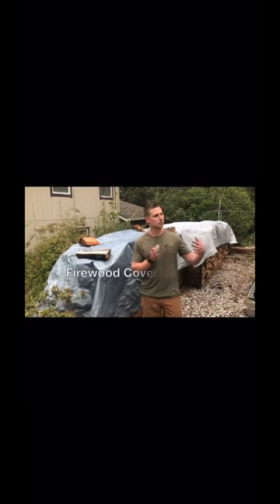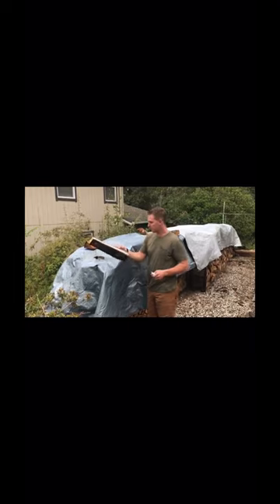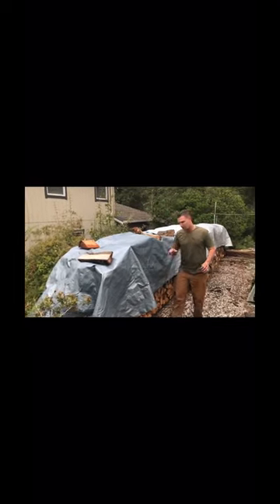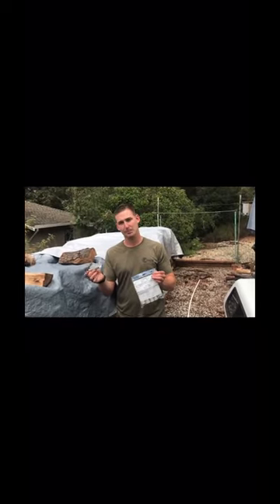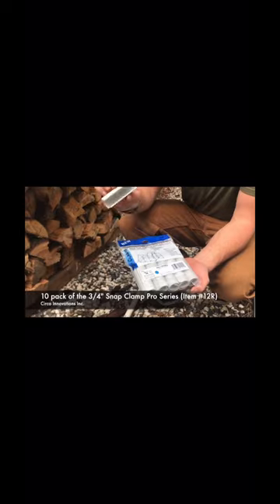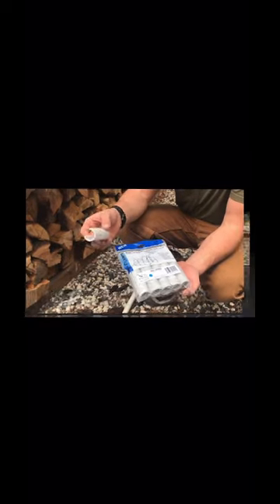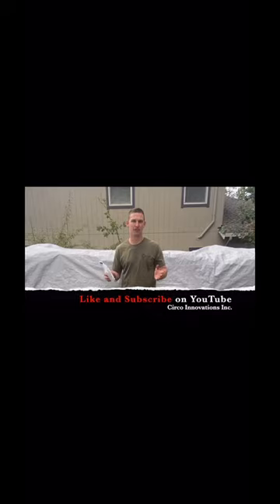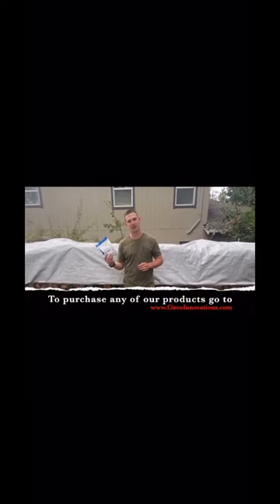DIY Firewood Cover using PVC Pipe and Snap Clamps. Short video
This video shows you how to quickly and efficiently build a cover over your firewood, by only using a Tarp, PVC Pipe and Snap Clamps. This gets rid of having to use grommets or pieces of firewood to help keep your tarp over your wood.

Parts needed:

•1 tarp 30x10
•2 10’ sections of 3/4” PVC pipe.
•10 Pack of 3/4” Snap Clamp Pro series (Item 12R)

Video made by:
Daniel Ramey, Evan Barnickol and David Larsen